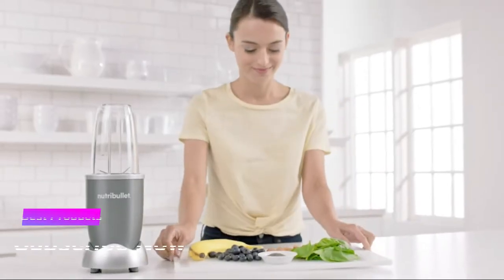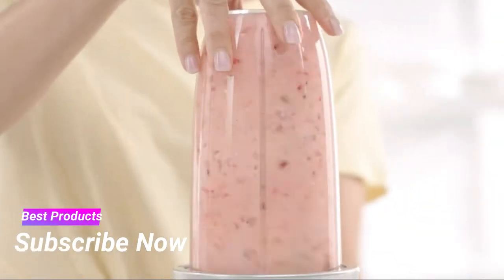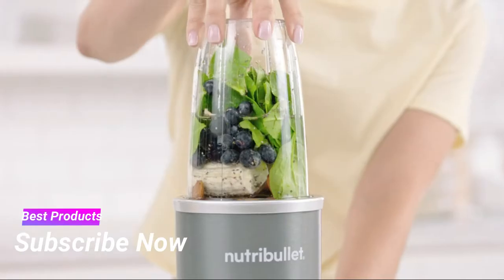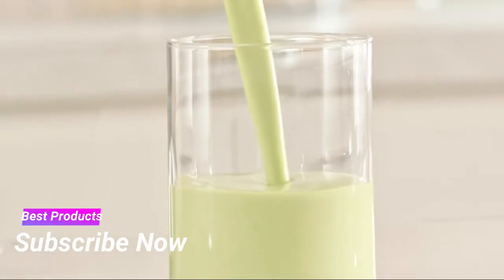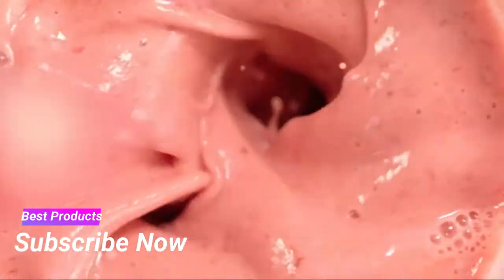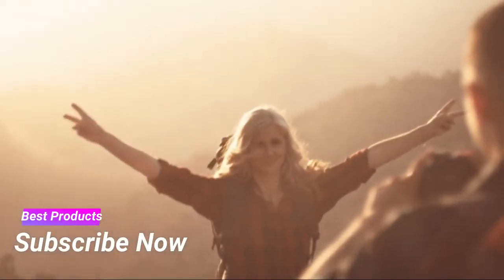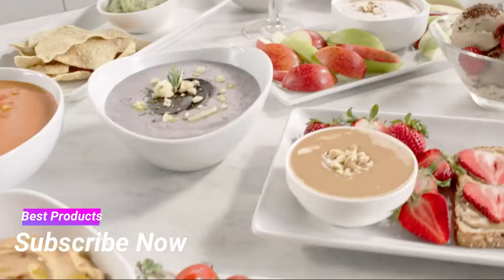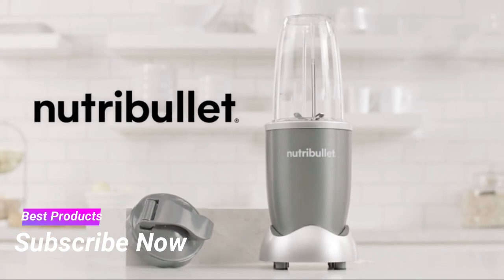NutriBullet NBR-0601 Nutrient Extractor, 600W, Gray | best products | 2021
Products About:
The NutriBullet is the fastest, easiest solution for making nutrient- packed smoothies. Load it up with your favorite whole foods like nuts, berries and spinach, then push, twist and blend your way to a healthier lifestyle.
Powerful 600-watt motor and refined nutrient-extraction blades blend whole foods into liquid fuel for your body - in seconds.
(1) 600W motor base, (1) Extractor blade, (1) 24 oz cup, (1) to-go lid, (1) lip ring and recipe book
Powerful stainless steel Extractor blades use Cyclonic action to break down tough ingredients. High-performance, BPA-free plastic cups are long lasting and Durable
Hassle-free cleaning - simply twist off the blade, rinse with soap and water, and put the cups in the top rack of the dishwasher. This item comes with a 1 year Limited .
Note: Refer to user manual before use
Product built to North American & Canadian Electrical standards

nutribullet nbr-0601 nutrient extractor,nutribullet,nutribullet review